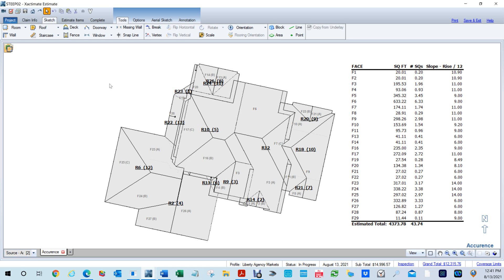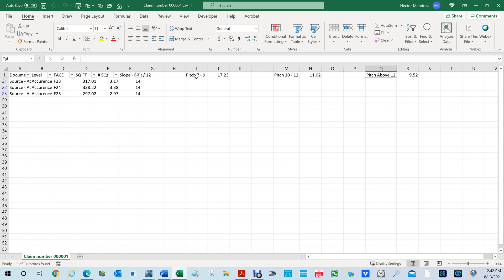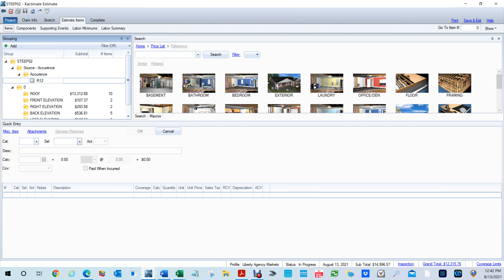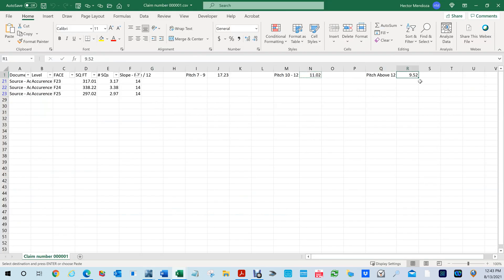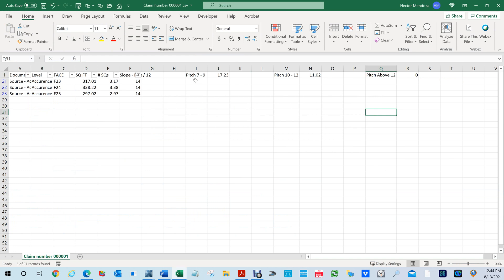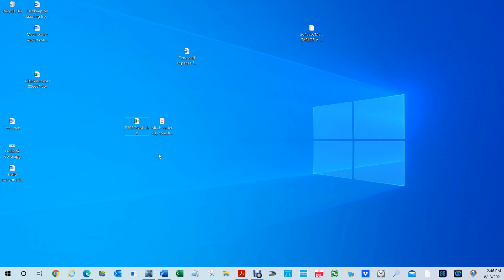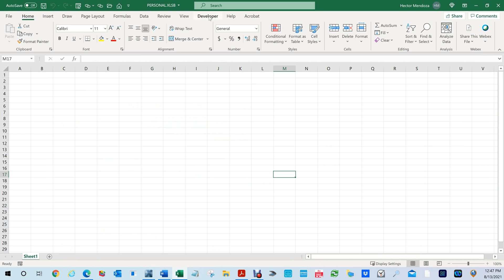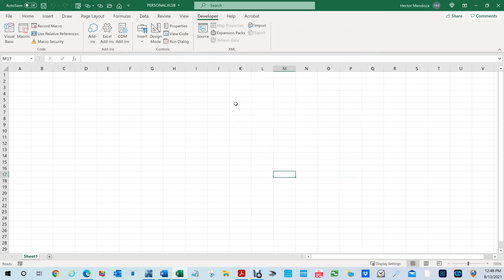Macro in Excel that will allow you to separate your roof pitch for Xactimate (MS Excel)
Here is the pdf (instructions) and the Excel file to help you separate your different pitches in Xactimate or Symbility.